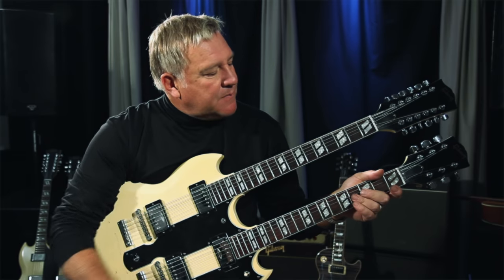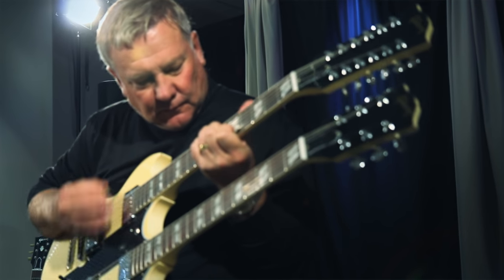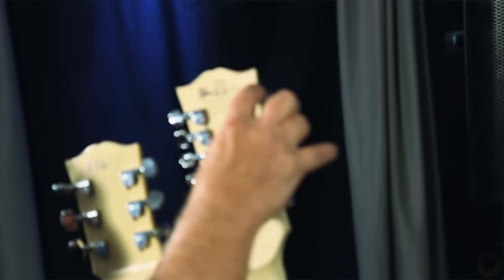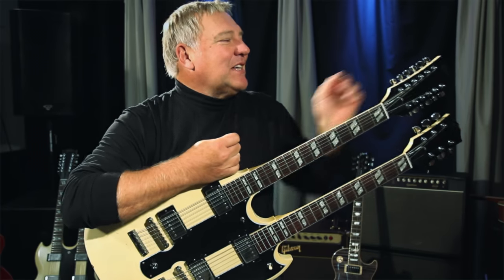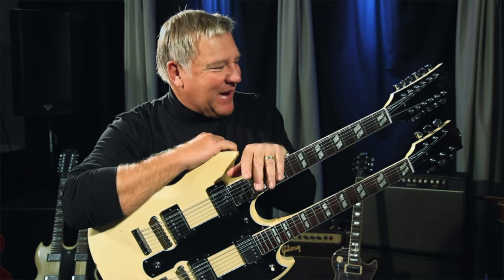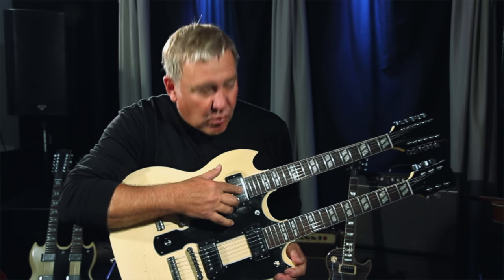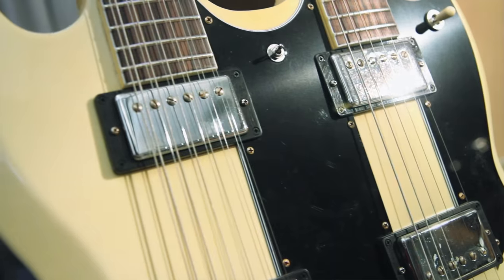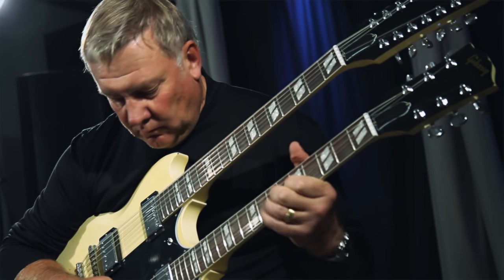Alex Lifeson Double Neck EDS-1275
Rush legend Alex Lifeson talks about Gibson Custom’s new Alex Lifeson Double Neck EDS-1275. The guitar is a replica of Lifeson's own '70s Gibson Double Neck. Lifeson especially loves the way the guitar has been matched to his original complete with  “all these little nicks and scratches and cracks in the finish just like the original has.” One of the scratches reminds of Alex of a rock and roll Rush tale….